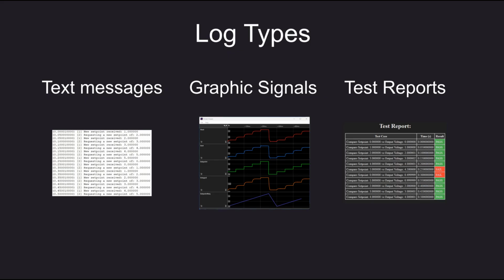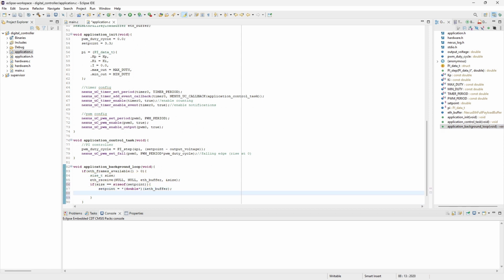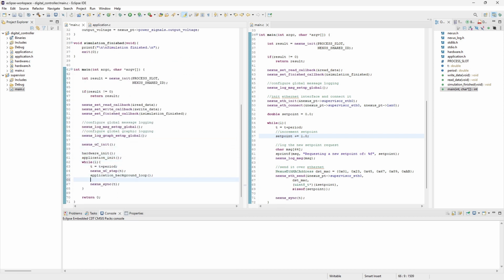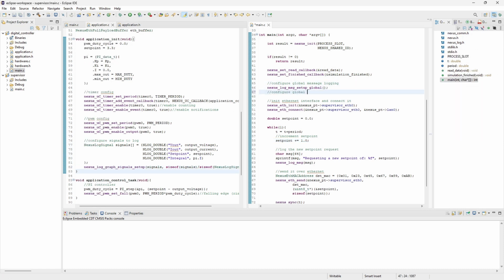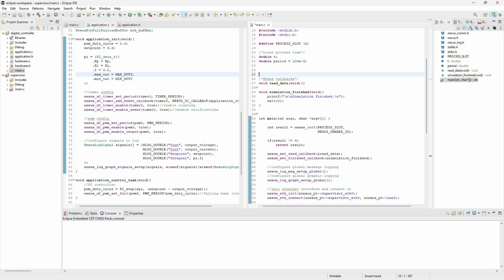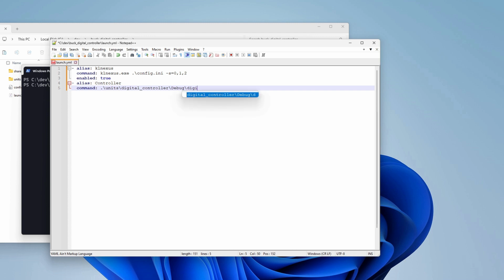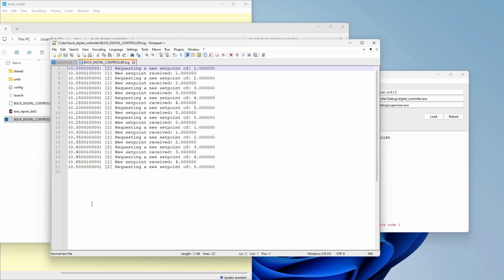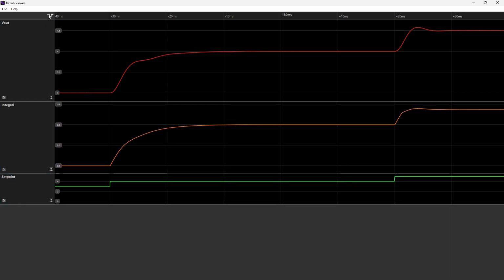Digital Buck Controller: Creating logs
We will create common logs with signals from all the processes in the co-simulation. We will show the 3 types of logs that can be generated, including the graphic signals and using KirLab Viewer to explore them.